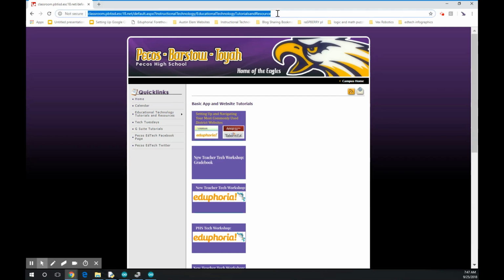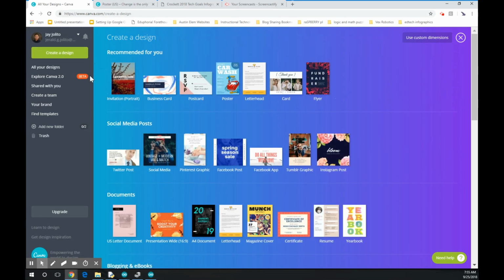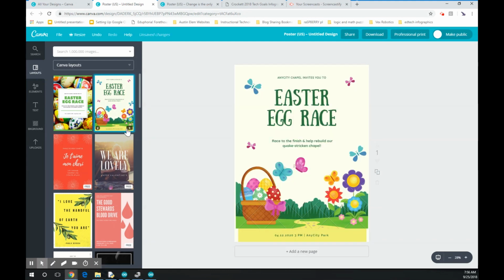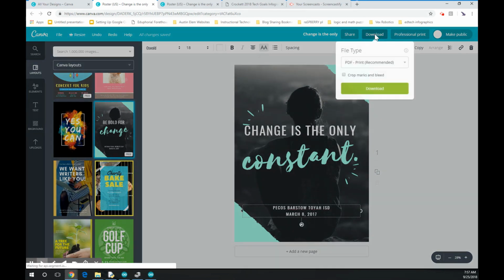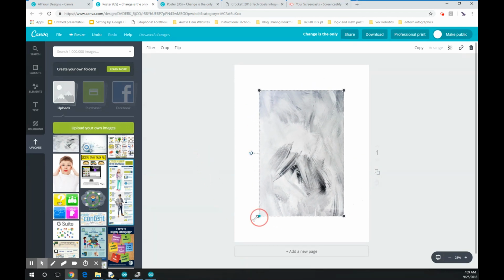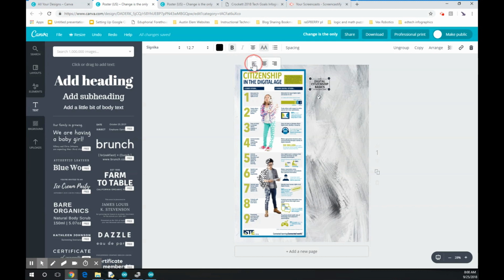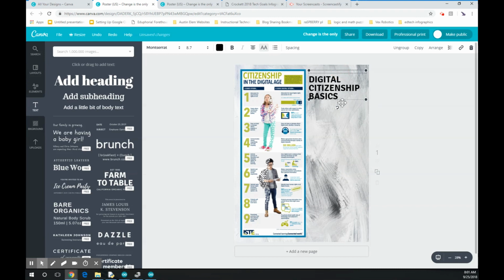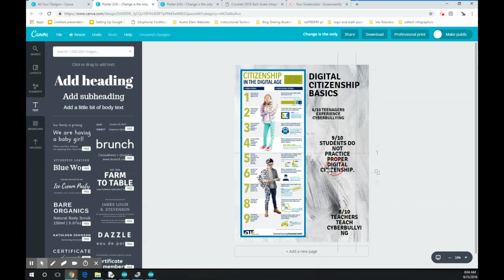Tech Tuesday: Creating Next Level Posters with Canva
Bring poster-making to the 21st-century with a digital app/website that enables everyone to create digital graphics.